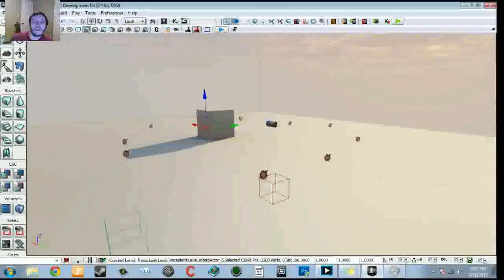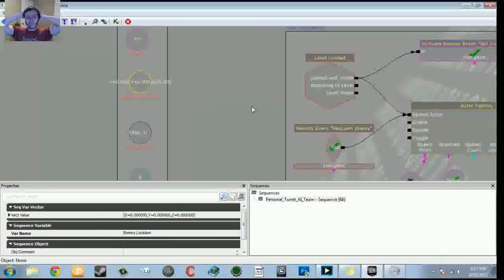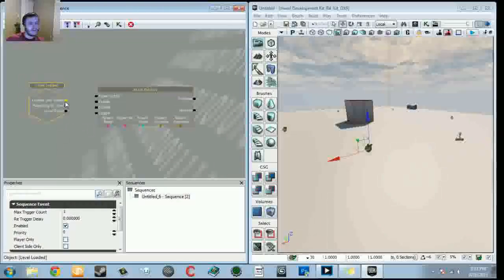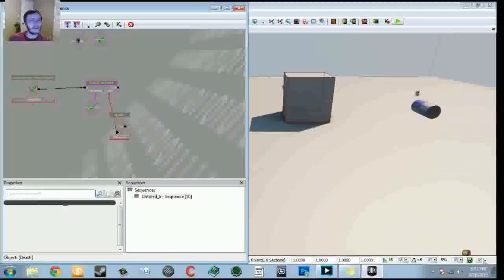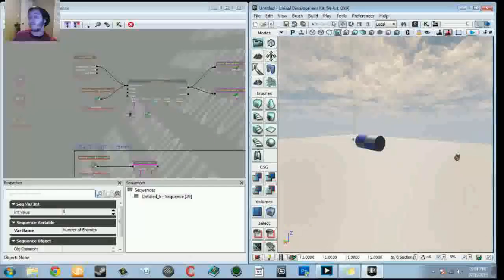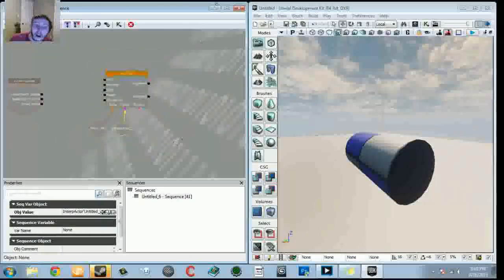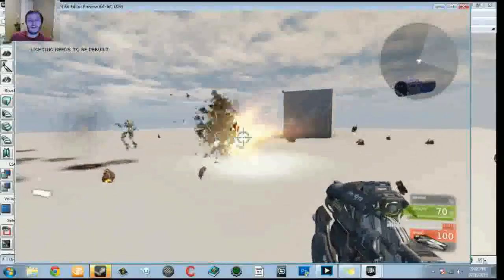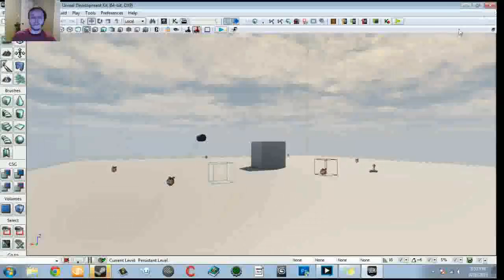UDK Friendly Turret AI Script | Kismet Tutorial by Devin Sherry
In this tutorial, we learn how to create a friendly turret AI using Kismet! Let me know if you like the new way of filming these tutorials with me on webcam or if you prefer the old method.